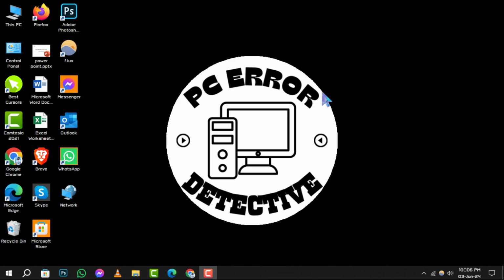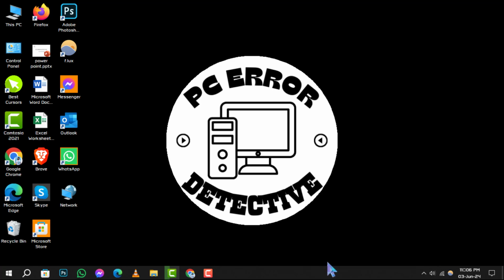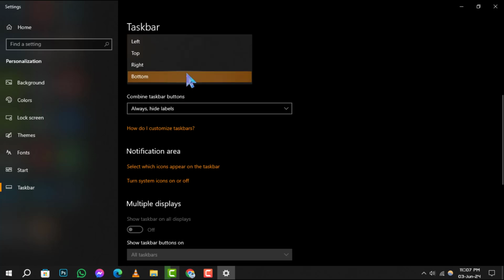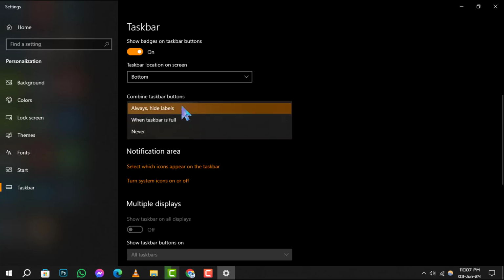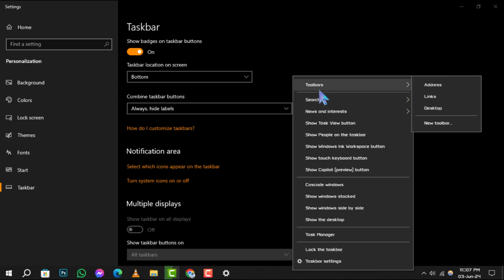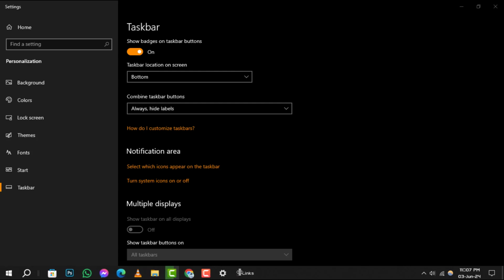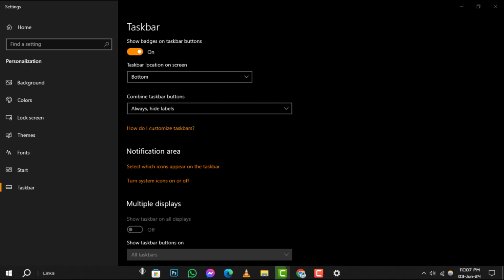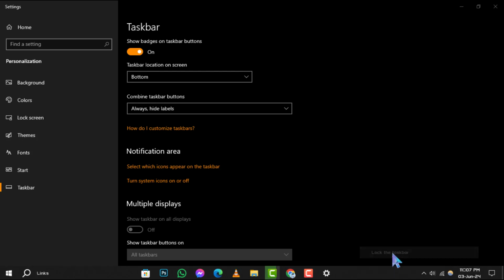How to Center Taskbar Icons on Windows 10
Struggling to find a way to center your taskbar icons on Windows 10? In this video, we’ll show you a simple method to achieve a sleek, symmetrical look for your desktop. Follow our step-by-step guide to give your taskbar a professional appearance. Enhance your Windows 10 experience with this easy customization tip.

- How to align taskbar icons in Windows 10
- Center taskbar icons without third-party software
- Windows 10 taskbar icon customization
- Aligning Windows 10 taskbar icons easily
- Center taskbar icons in Windows 10 step by step